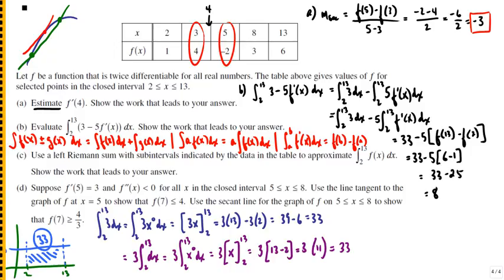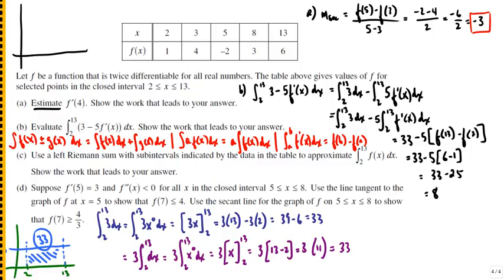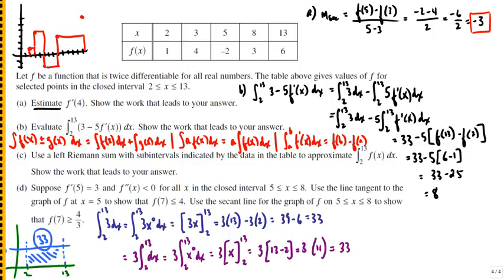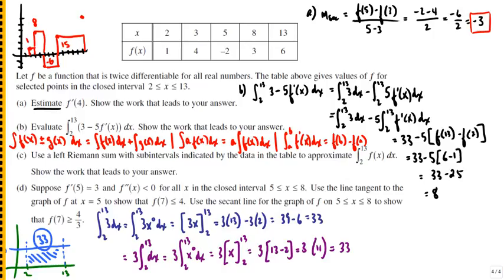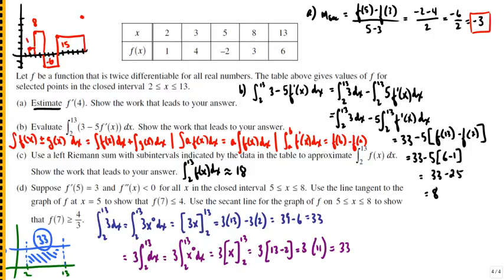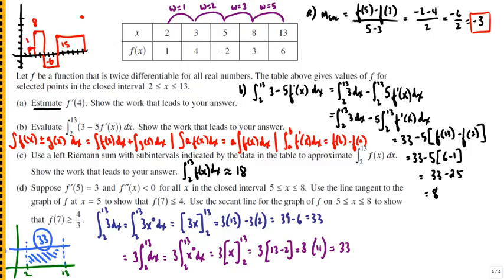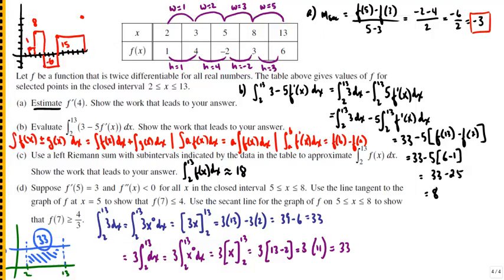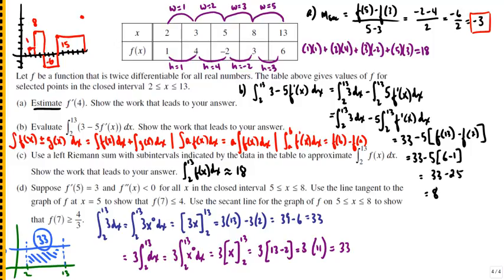APCalculus_RectTrap_06B